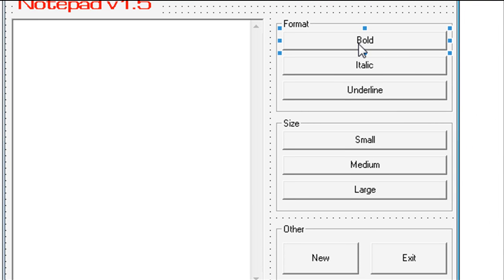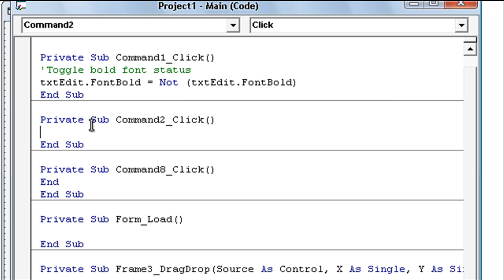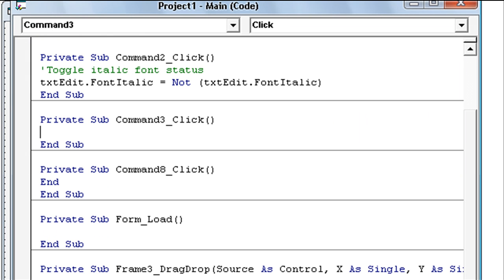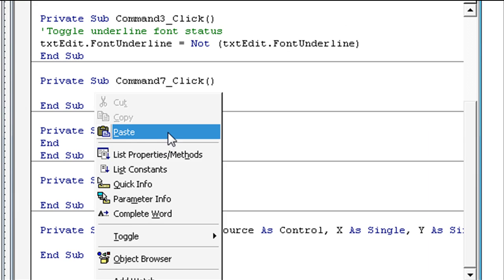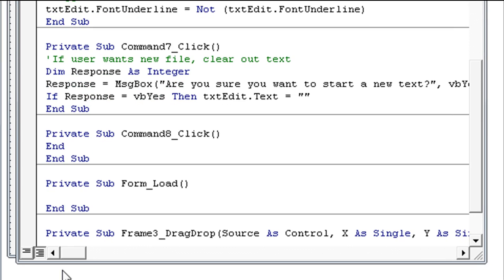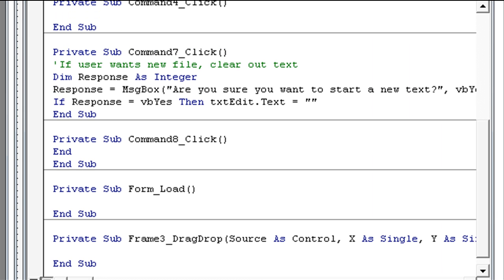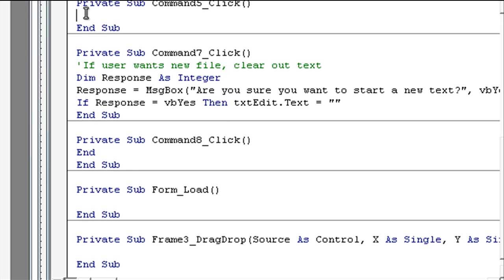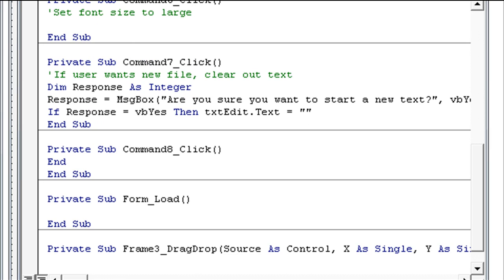How to make a Notepad - Visual Basic 6 [HD] Part 2-2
Visual Basic 6 Tutorial: How to make a Notepad.